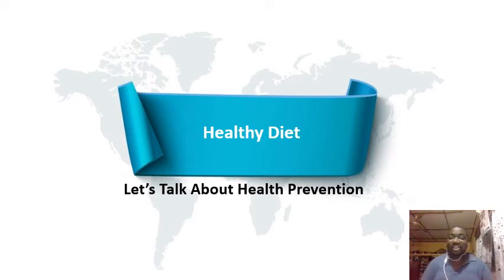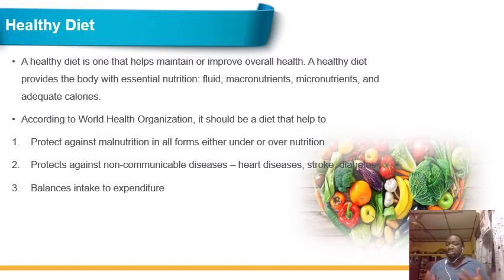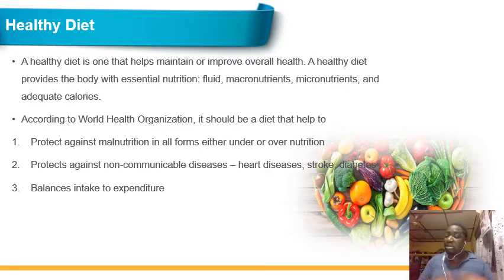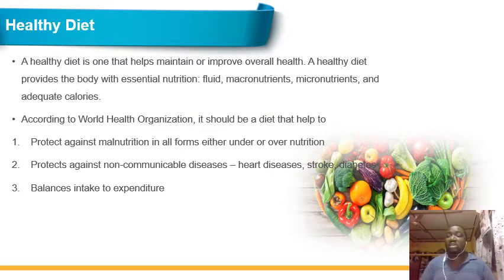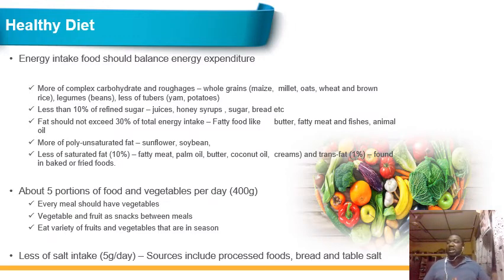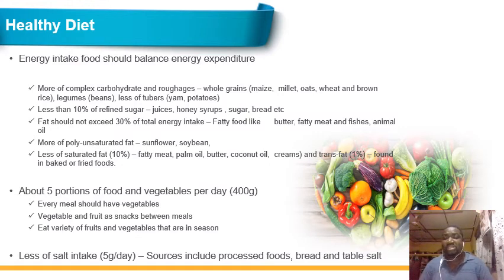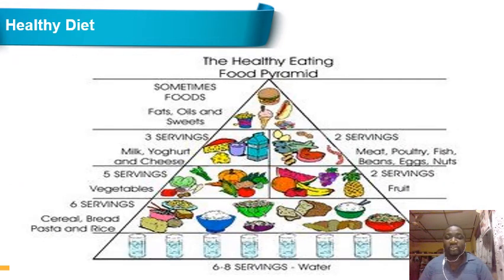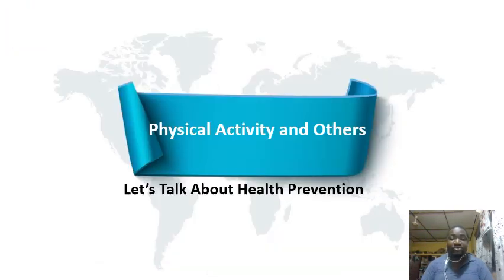Healthy living powerpoint healthy Diet